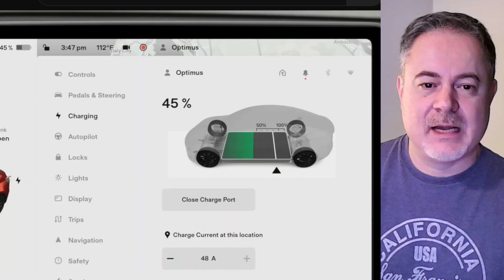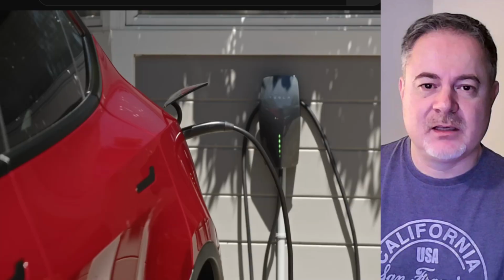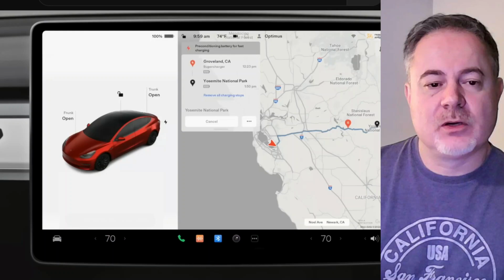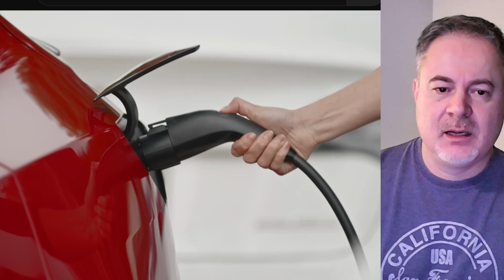What Youtubers Don't Tell You About Their Tesla Road Trips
Elon Must and Tesla have created an amazing charging infrastructure but for some reason Youtubers don't tell people the details of driving a Tesla cross country. In this video I go into detail about my personal experience from all my drives from Toronto, Canada to Ohio to Orlando FL and back to New York City